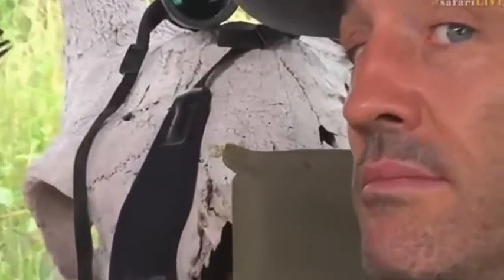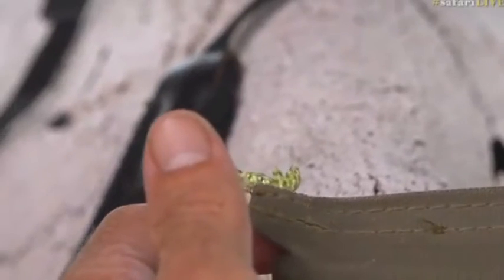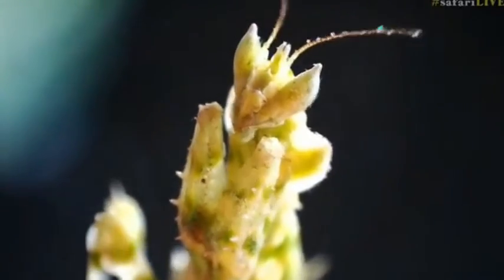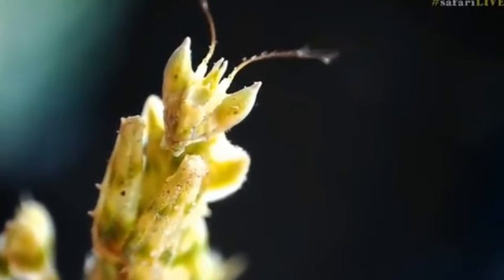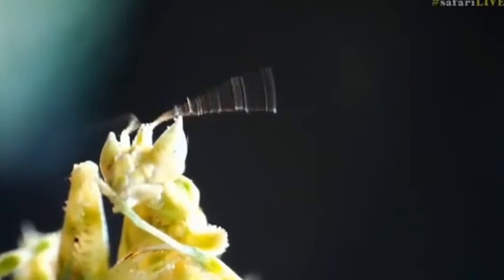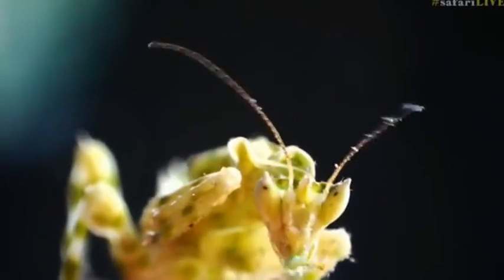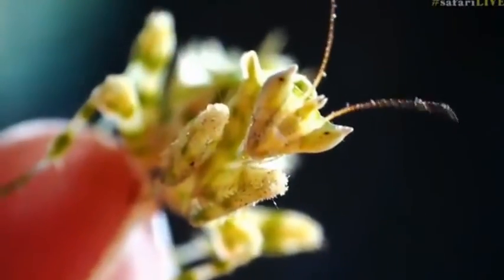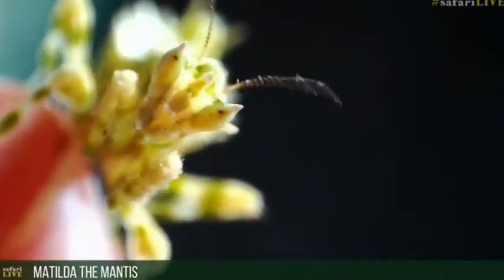Feb 19, 2017-Safari Live introduces Matilda in the tent with James Hendry